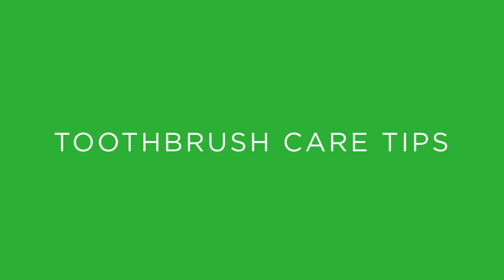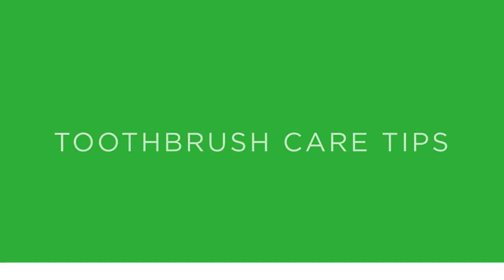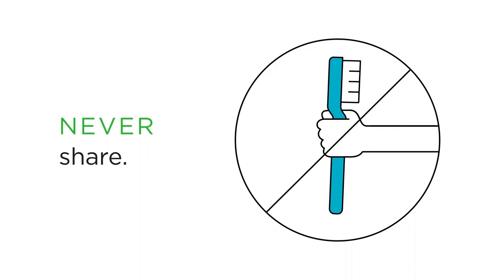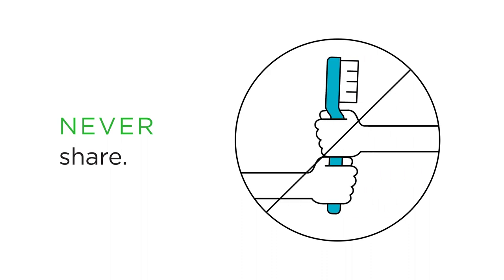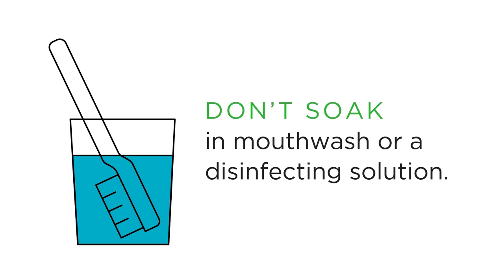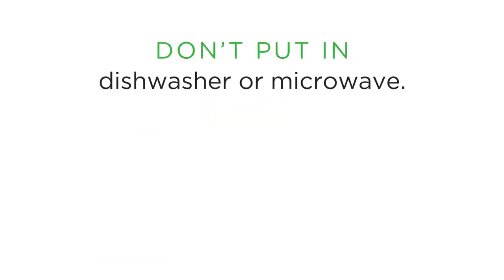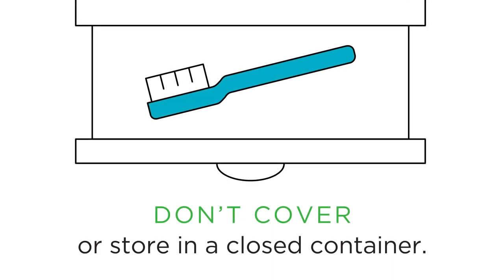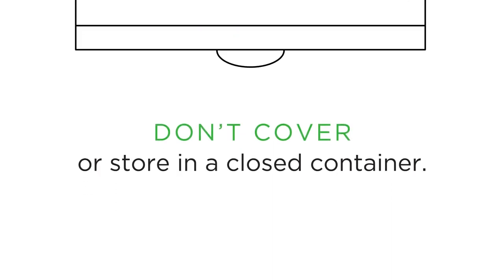Caring for your toothbrush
Your trusty toothbrush is a vital ally in the fight against plaque and tartar — but only if you take proper care of it. Take a look at these best practices for brush maintenance.